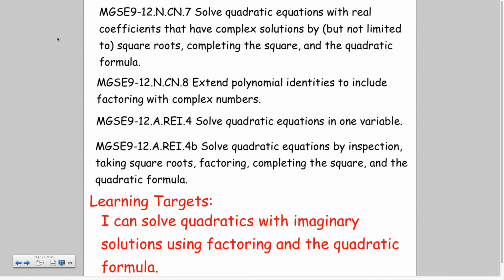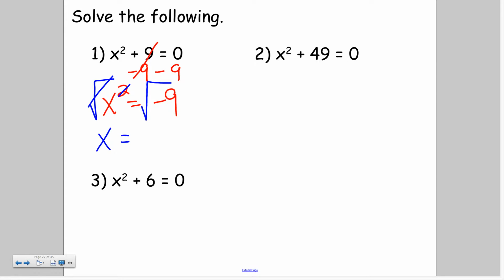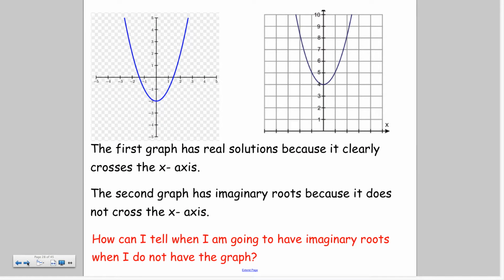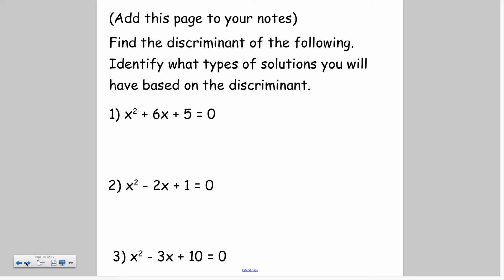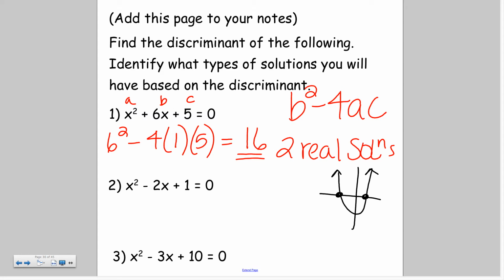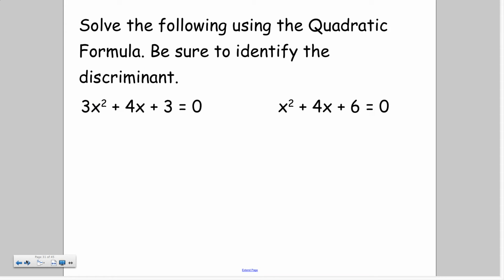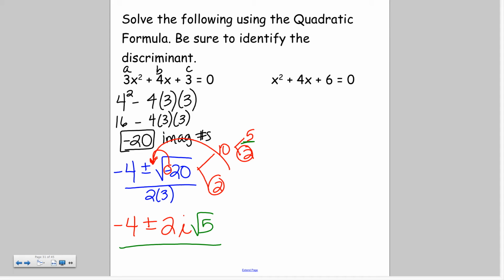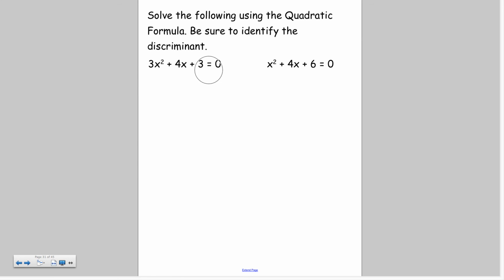Unit 1 Lesson 5 PART 1